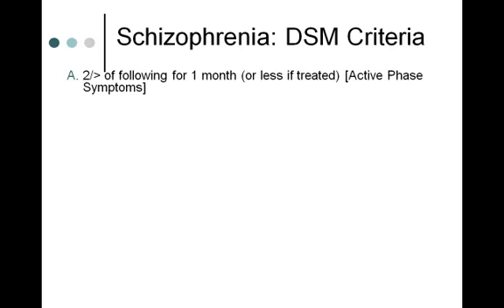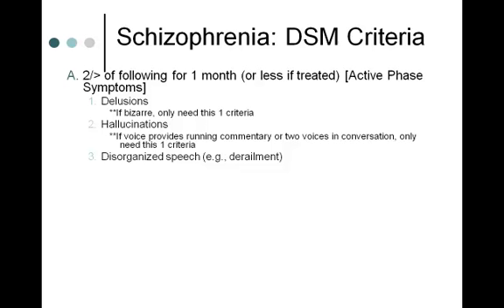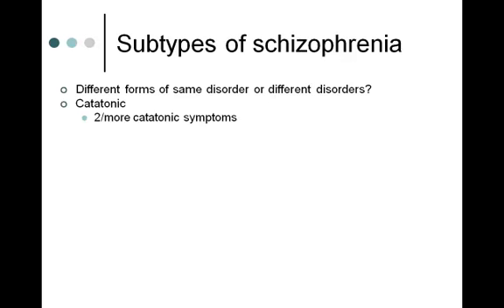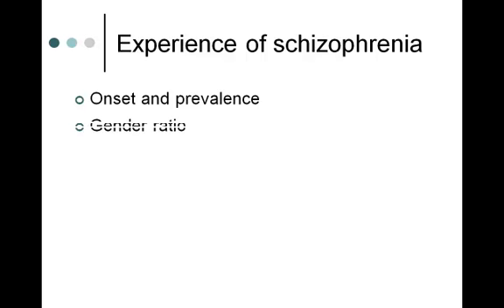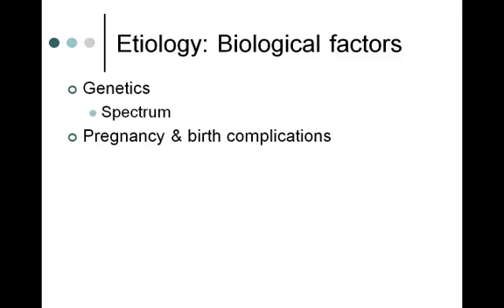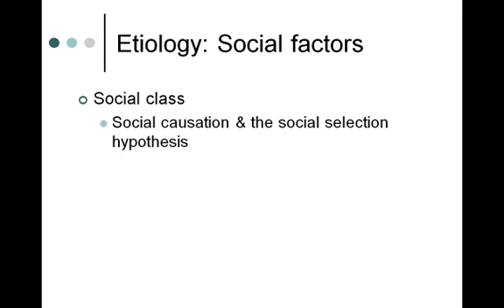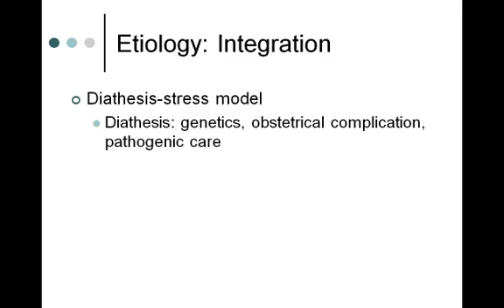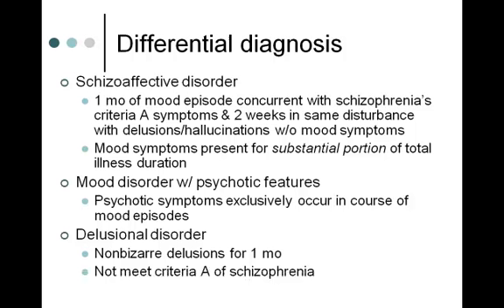7-Psychotic disorders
7-Psychotic disorders